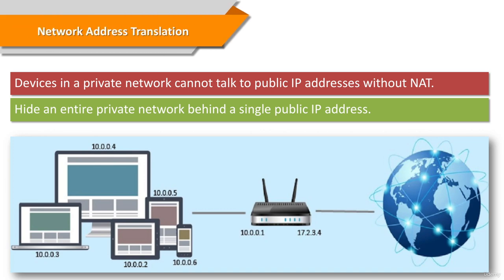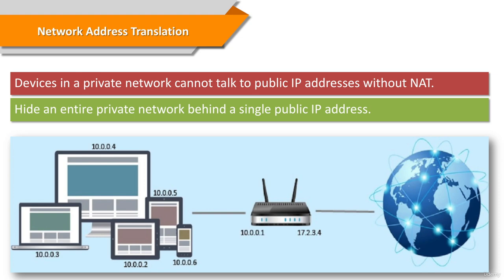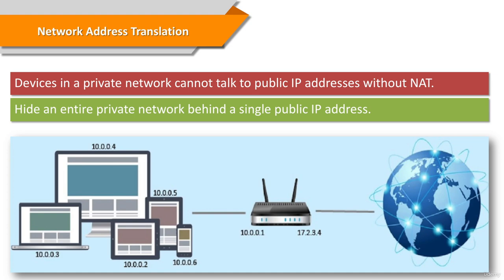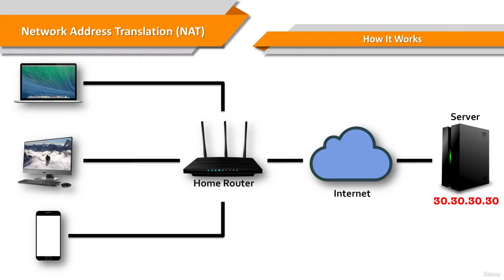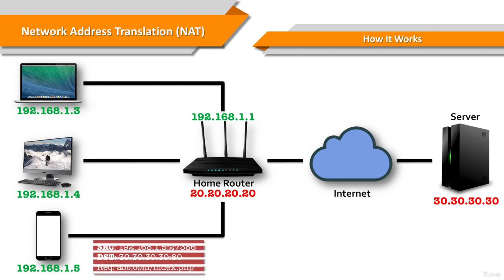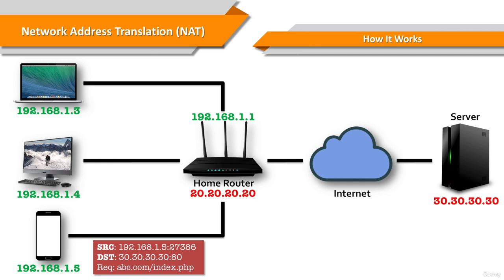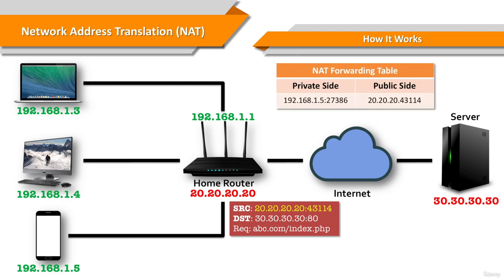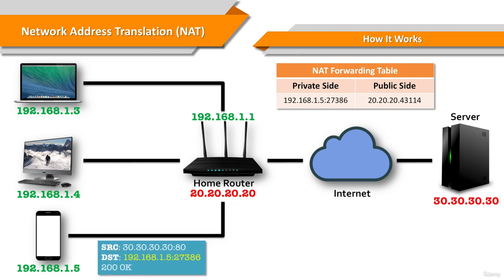CompTIA Pentest+ | 3. Basic Networking | 22. NAT – Network Address Translation